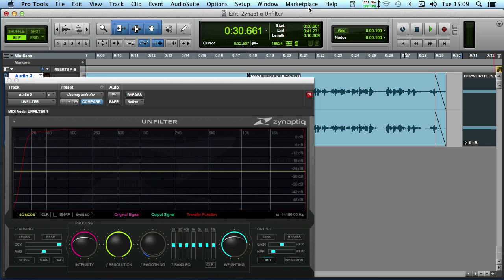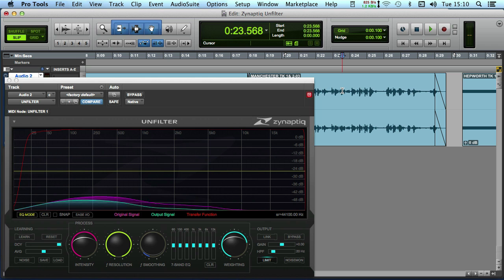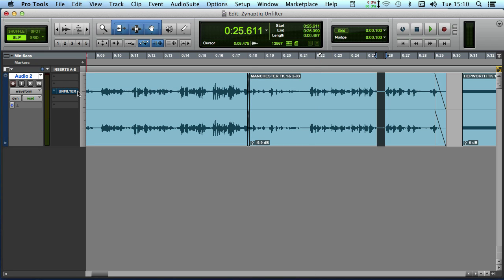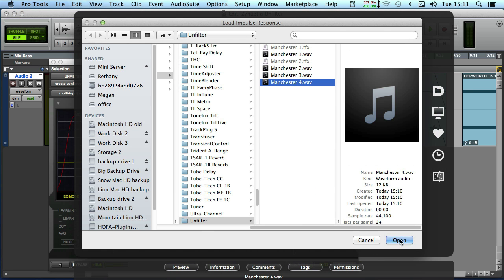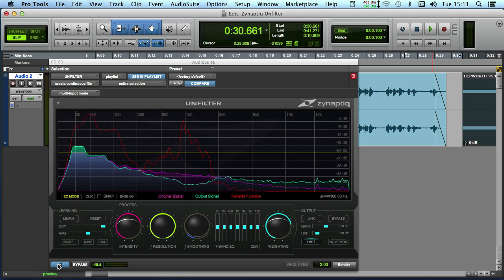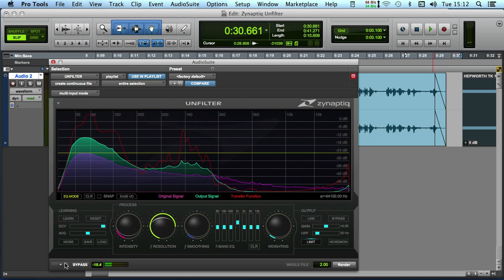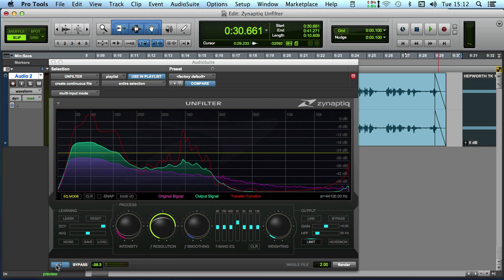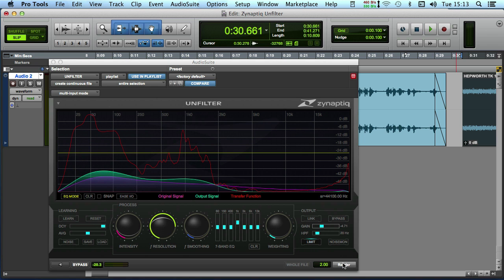Using Zynaptiq's UNFILTER Plug-in To Create Room Tone From Pink Noise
I recently saw a tweet from Shaun Farley @DynInterference about how he is using Zynaptiq's UNFILTER plug-in to create room tone from pink noise. So I tweeted him back and he told me over several tweets how to do it and here it is.